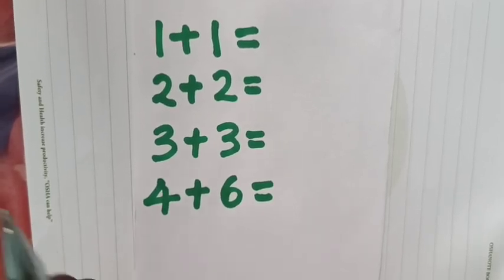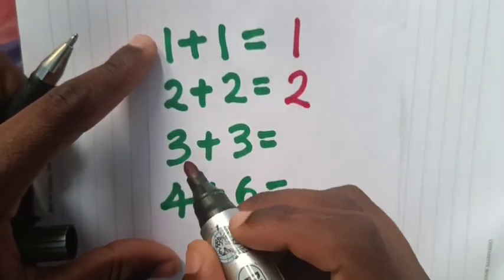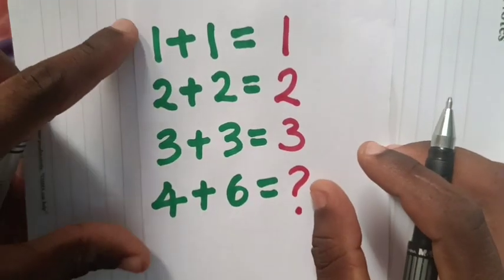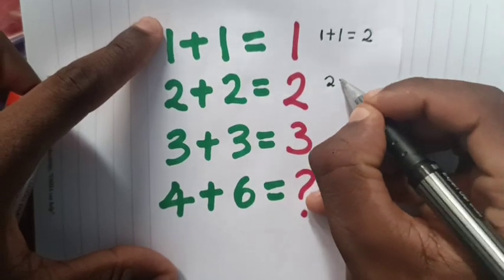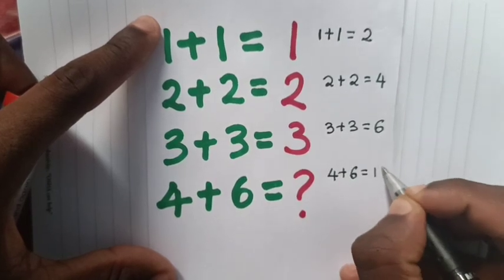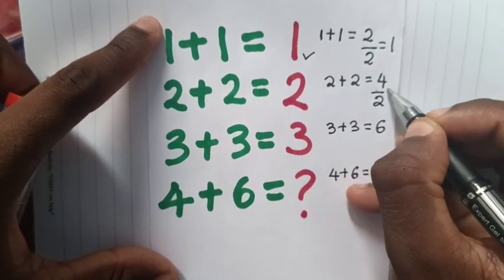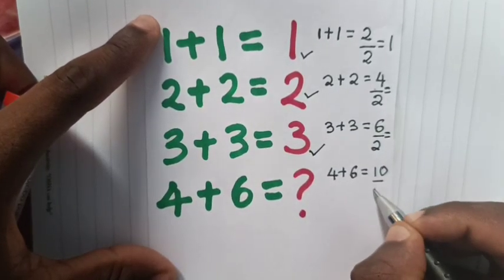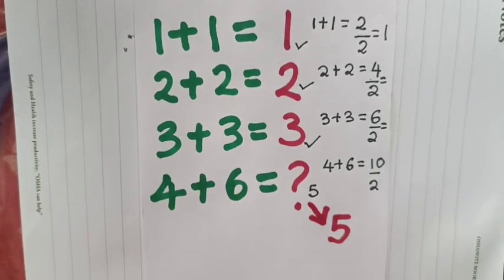"99% of people can't solve" The viral 1 + 1 = 1 puzzle.The correct answer explained.